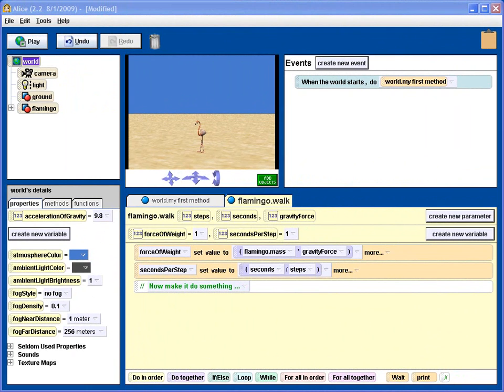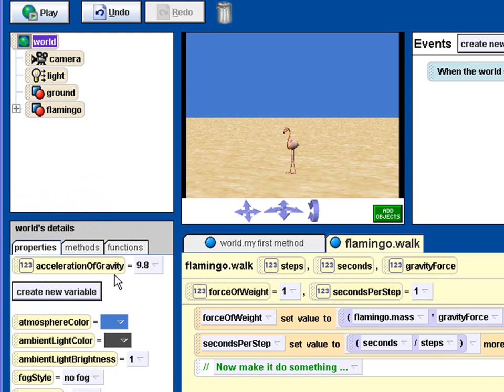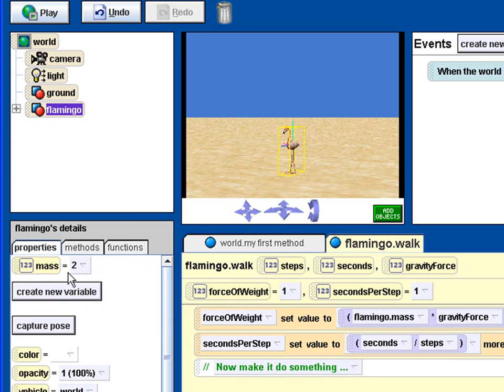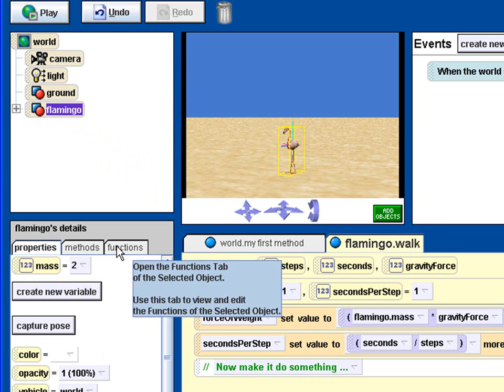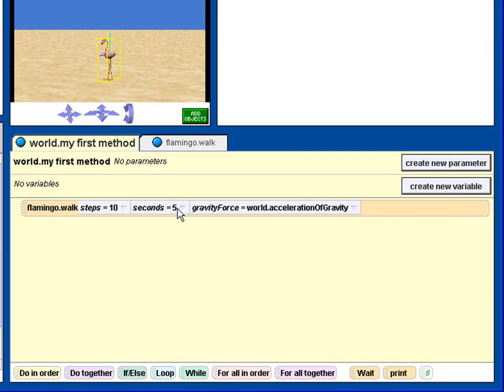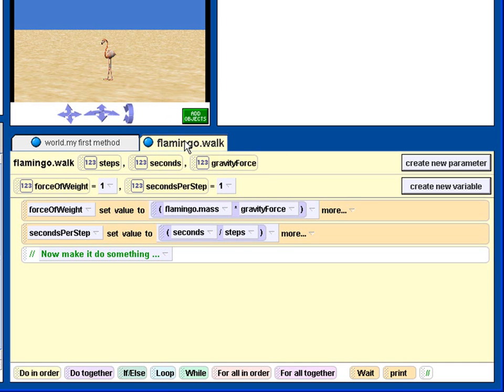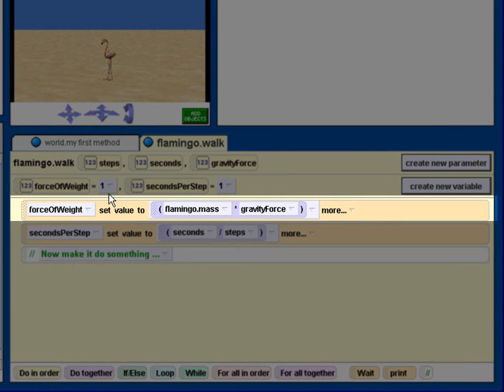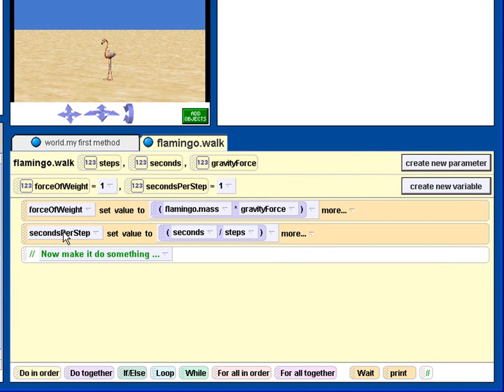Variable locations in Alice